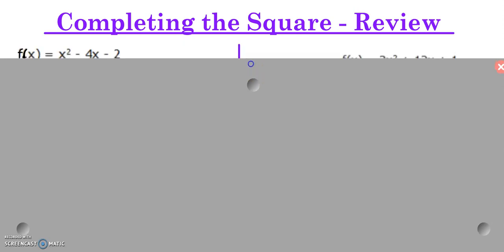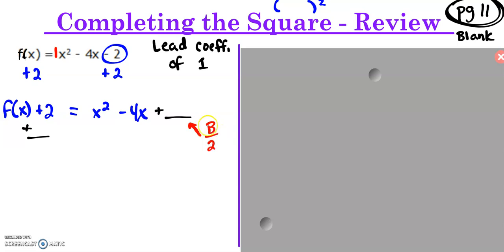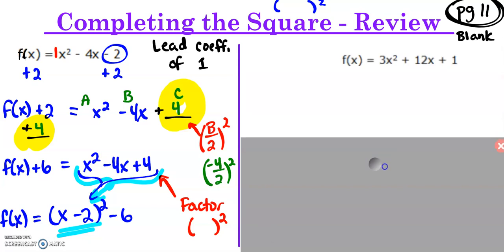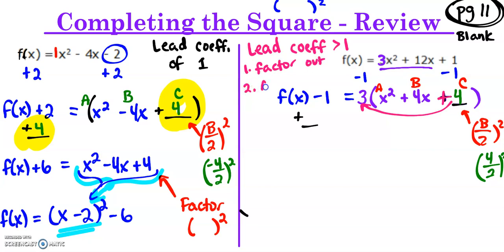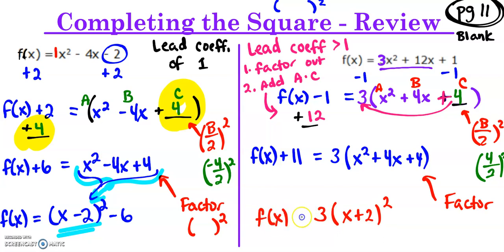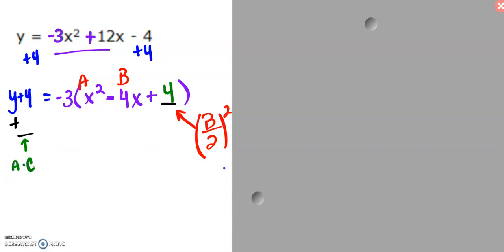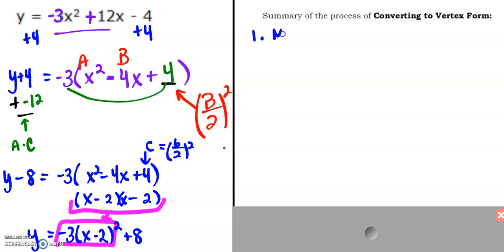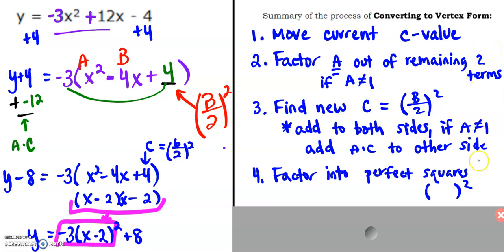Complete the Square Review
This video runs through three main levels of difficulty for completing the square.
First, the lead coefficient of one (basic example).
Second, the lead coefficient is positive and greater than one.
Third, the lead coefficient that is negative and greater than one.
Finally, the video summarizes the process with a set of four steps.